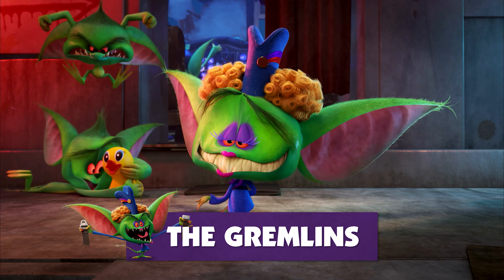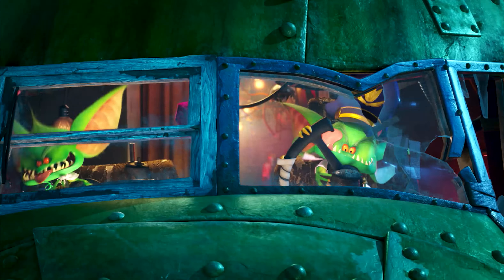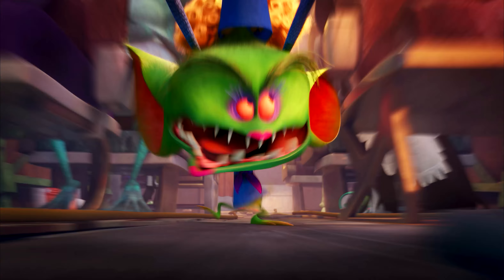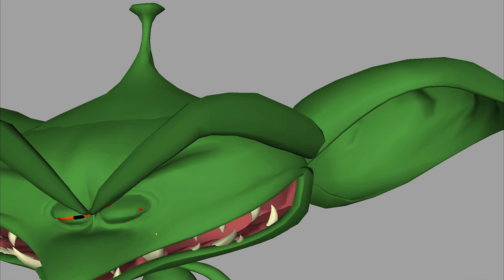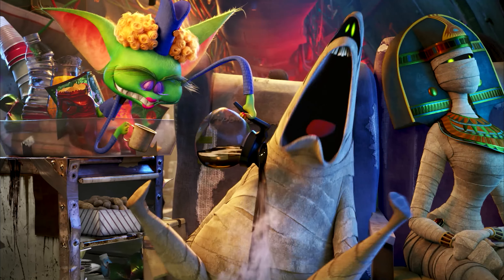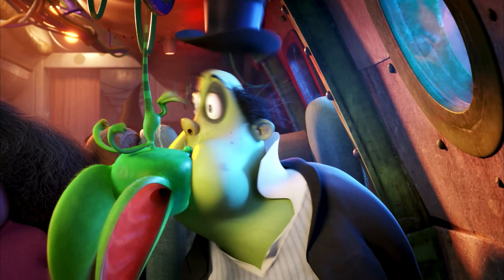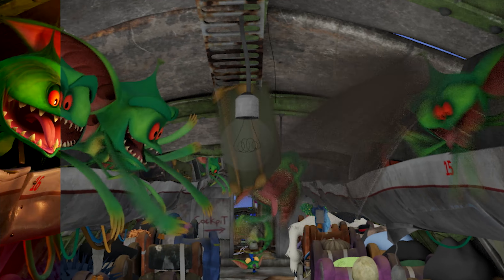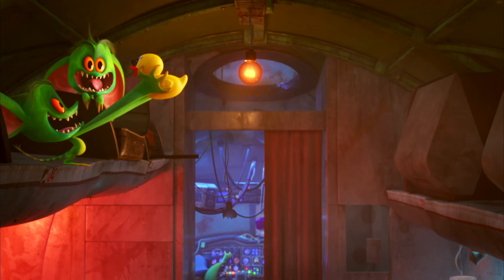Meet the Gremlins | HOTEL TRANSYLVANIA 3: SUMMER VACATION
Join the filmmakers of Hotel Transylvania 3 to learn about the new characters developed for the film. Check back next week for more!

HOTEL TRANSYLVANIA 3 arrives on Digital September 25, and Blu-ray October 9.

Synopsis:

In Sony Pictures Animation’s HOTEL TRANSYLVANIA 3: SUMMER VACATION, join our favorite monster family as they embark on a vacation on a luxury monster cruise ship so Drac can take a summer vacation from providing everyone else's vacation at the hotel. It’s smooth sailing for the Drac Pack as the monsters indulge in all of the shipboard fun the cruise has to offer, from monster volleyball to exotic excursions, and catching up on their moon tans. But the dream vacation turns into a nightmare when Mavis realizes Drac has fallen for the mysterious captain of the ship, Ericka, who hides a dangerous secret that could destroy all of monsterkind.

Directed by Genndy Tartakovsky
Written by Genndy Tartakovsky and Michael McCullers
Produced by Michelle Murdocca
Executive Producer: Adam Sandler

Cast:

Adam Sandler (Dracula)
Andy Samberg (Johnny)
Selena Gomez (Mavis)
Kevin James (Frank)
David Spade (Griffin)
Steve Buscemi (Wayne)
Keegan-Michael Key (Murray)
Molly Shannon (Wanda)
Fran Drescher (Eunice)

and Mel Brooks (Vlad)